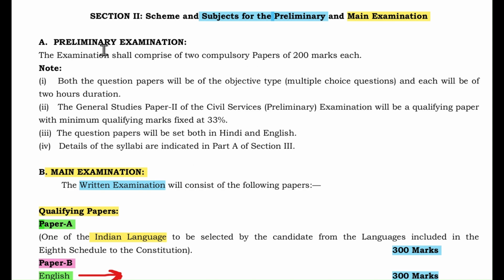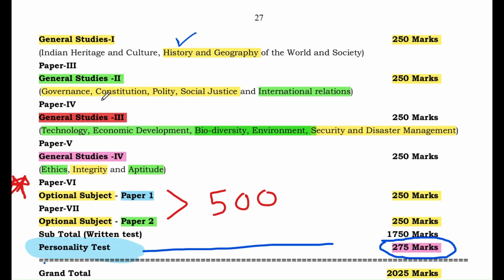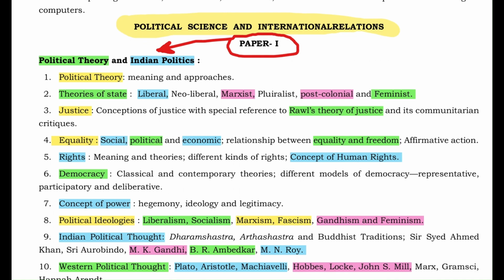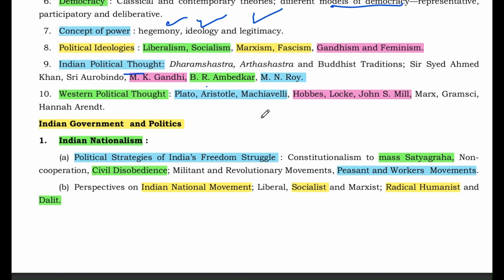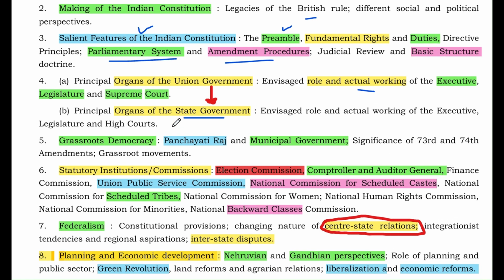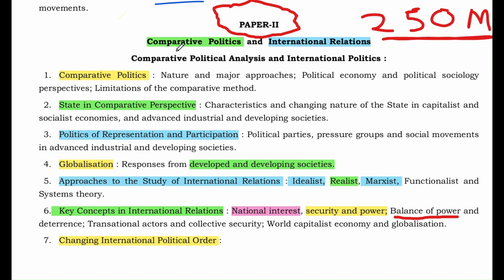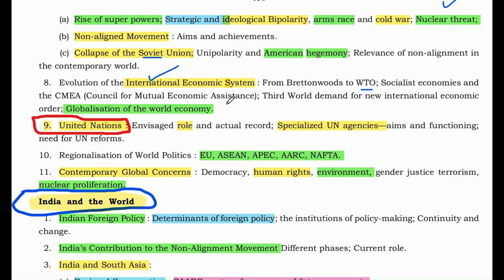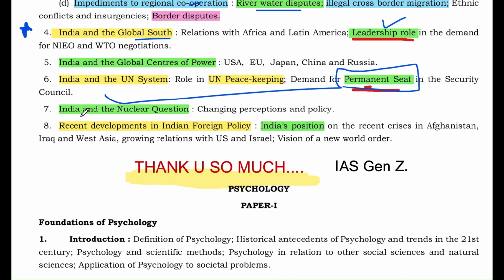COMPLETE UPSC PSIR SYLLABUS